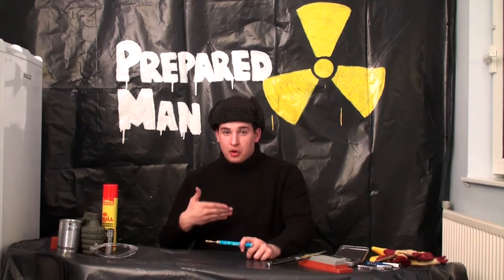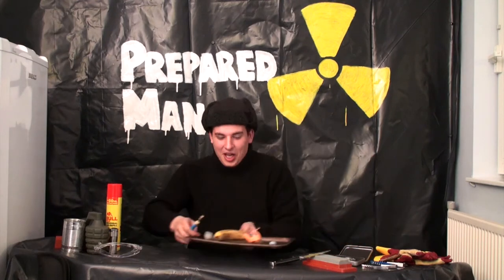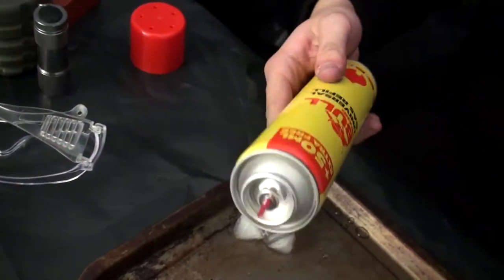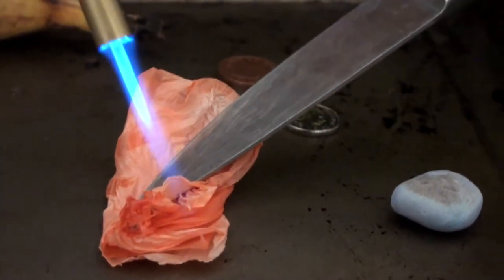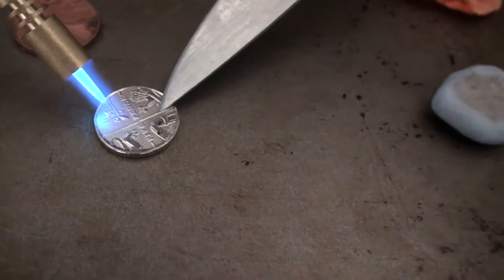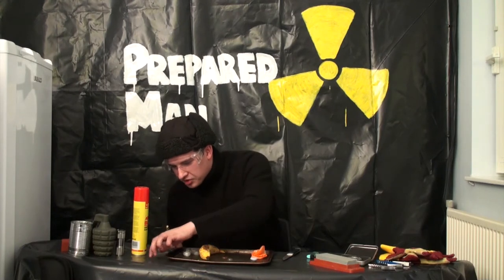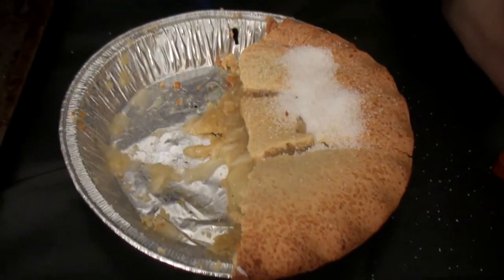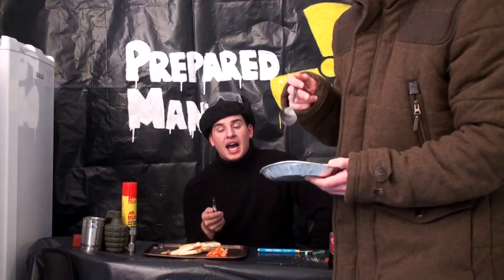How to use a Blowtorch Pen with Prepared Man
Learn some uses of the handy Blowtorch Pen - Available at most DIY stores. Great for soldering, burning most materials and caramelizing the tops of apple pies!
Accidental guest appearance from 'Chris' (Prepared Man's neighbour).
Are your pies prepared?